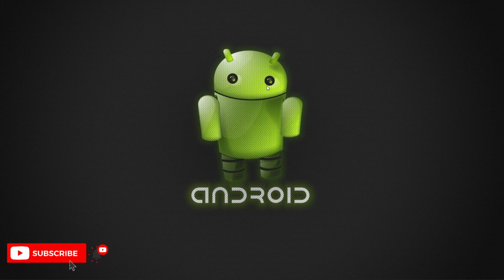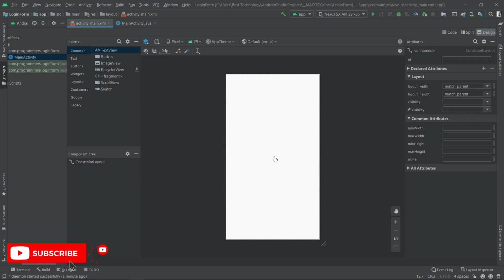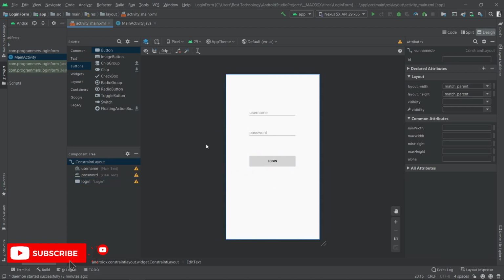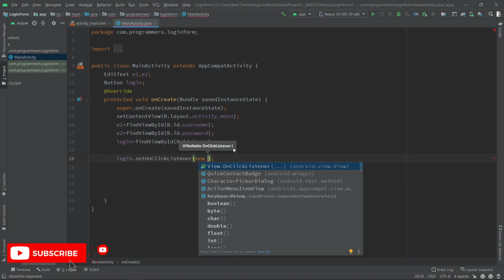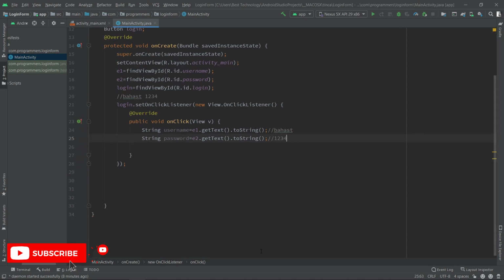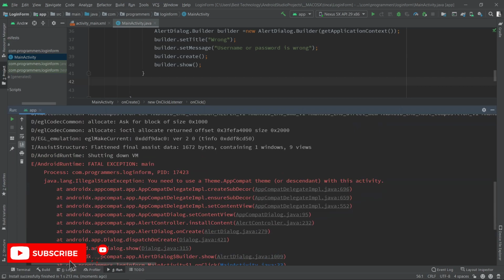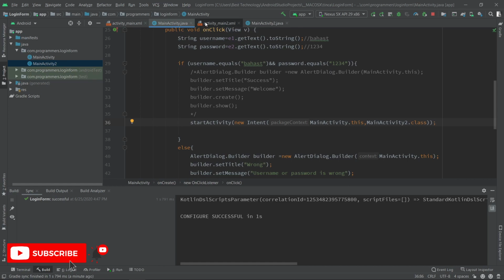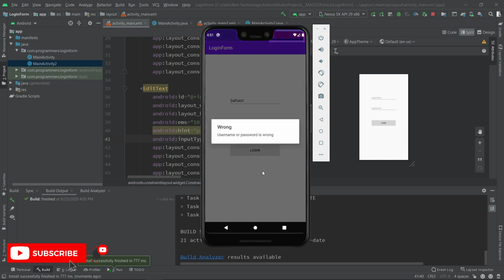Android Studio - Simple Login Form